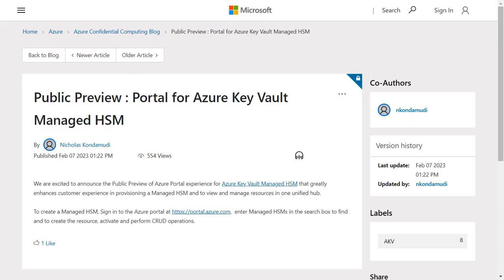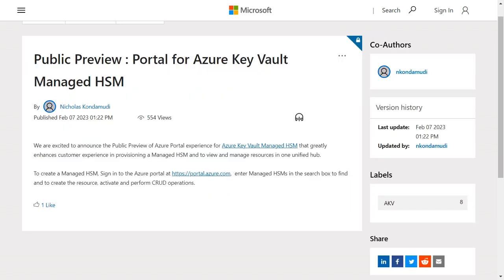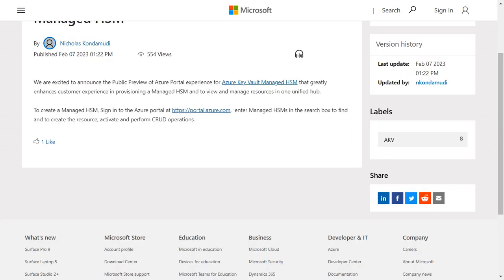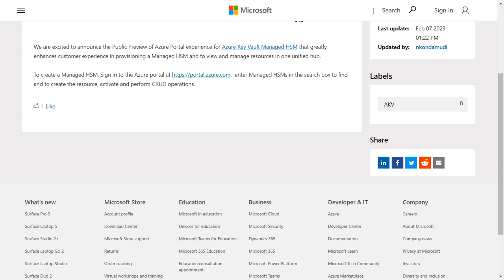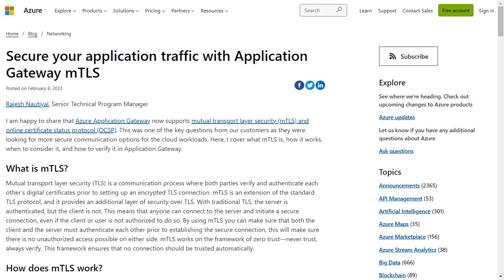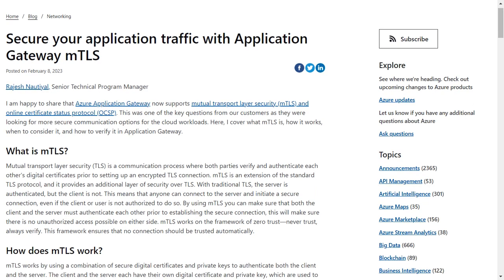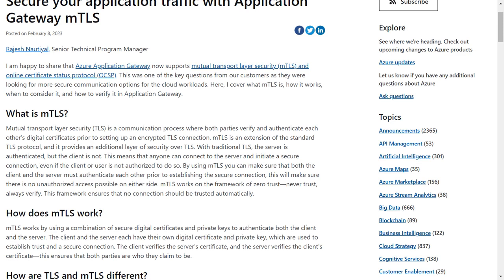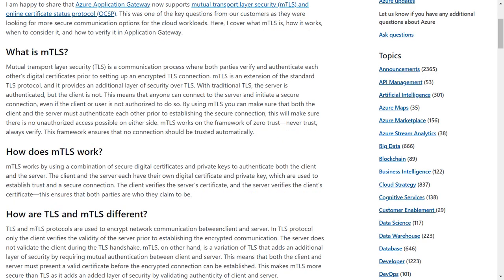Portal for Azure Key Vault Managed HSM entered public... - Azure Daily Minute Podcast - 10-FEB-2023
AzureKeyVaultManagedHSM PublicPreview Portal ApplicationGatewayMTLS ApplicationTraffic -- Portal for Azure Key Vault Managed HSM entered public preview, and Application Gateway now supports mutual transport layer security MTLS and Online Certificate status protocol OCSP.

Hello, this is Adam Khan, and welcome to your Azure Daily Minute for Friday, February 10th, 2023.

On Tuesday, Portal for Azure Key Vault Managed HSM entered public preview. Azure Key Vault Managed HSM (Hardware Security Module) is a fully managed, highly available, single-tenant, standards-compliant cloud service that enables you to safeguard cryptographic keys for your cloud applications, using FIPS 140-2 Level 3 validated HSMs.

Also on Wednesday, it was announced that Azure Application Gateway now supports mutual transport layer security (mTLS) and online certificate status protocol (OCSP). It is one of the several great features of Application gateway that provides our customer with an extra layer of security. Mutual transport layer security (mTLS) is a communication process where both parties verify and authenticate each other’s digital certificates prior to setting up an encrypted TLS connection. Azure Application Gateway is a web traffic load balancer that enables you to manage traffic to your web applications.

That wraps up the Azure Daily Minute for Friday, February 10th, 2023. Until next time, take care and go build great things!